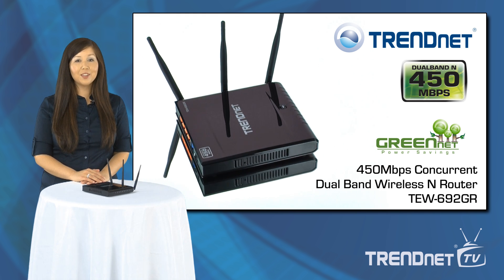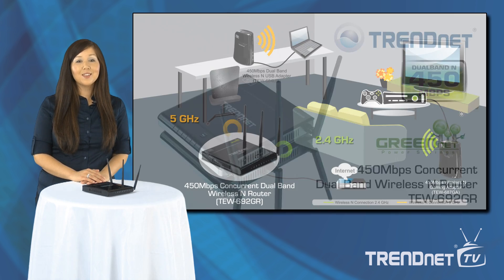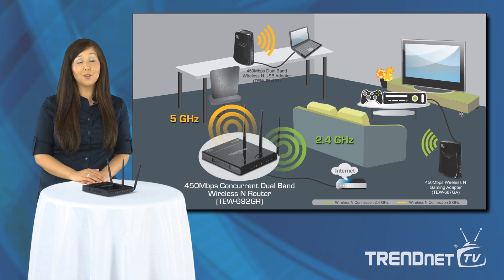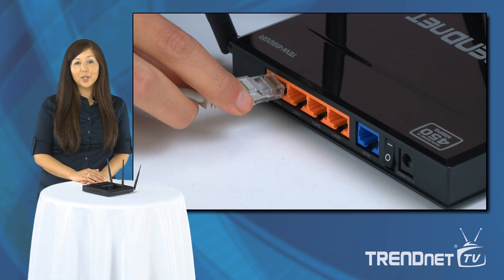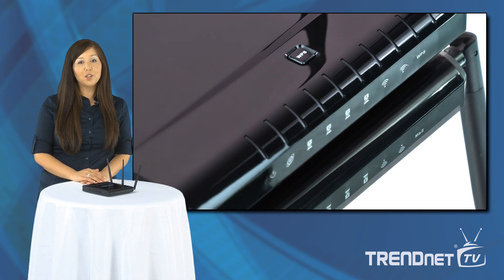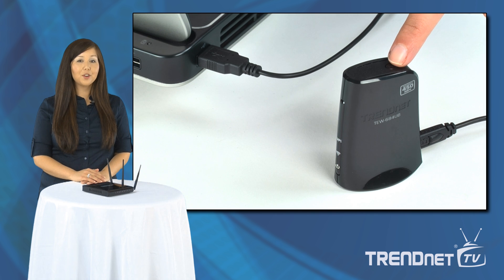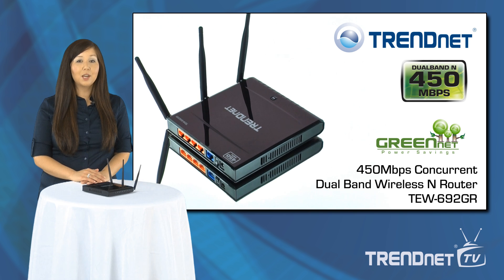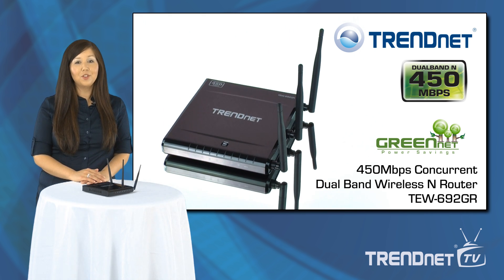TRENDnet 450Mbps Concurrent Dual Band Wireless N Router - TEW-692GR - Product Spotlight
TRENDnet's 450Mbps Concurrent Dual Band Wireless N Router, model TEW-692GR, is the first router to support 450Mbps speeds on both the 2.4GHz and 5GHz bands at the same time. This router's raw horsepower redefines wireless networking as we know it, to easily stream HD video through the home.

Gigabit Wide Area Network and Local Area Network ports transfer wired data fast. Embedded GREENnet technology reduces port-based power consumption by up to 70%.

Advanced Multiple Input Multiple Output (MIMO) antenna technology reduces wireless dead spots. Wi-Fi Protected Setup (WPS) connects other WPS supported wireless adapters at the touch of a button. WMM® Quality of Service (QoS) technology prioritizes gaming, Internet calls, and video streams. Assign up to four virtual networks on each wireless band and manage access control for IP addresses, website URLs, and data protocols.